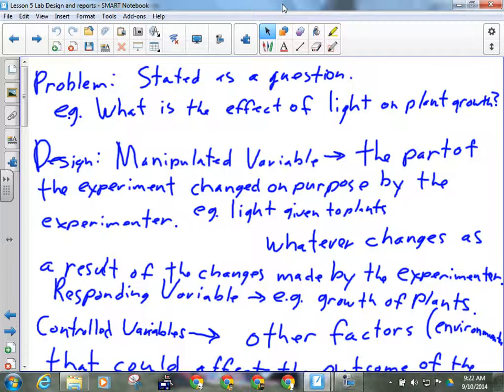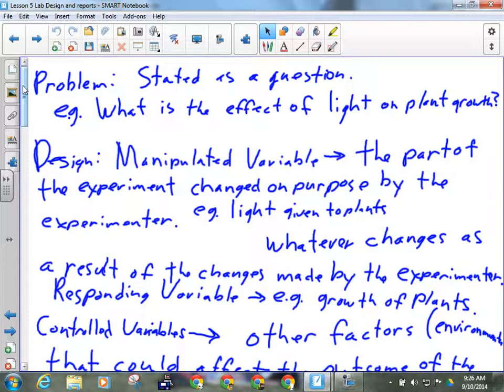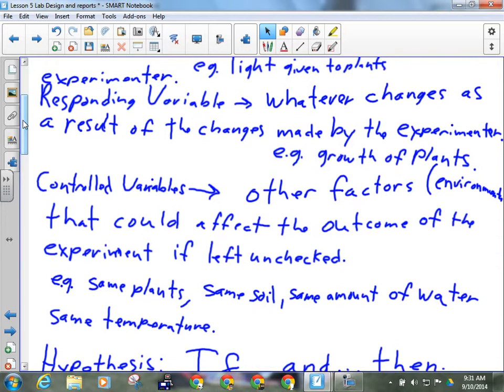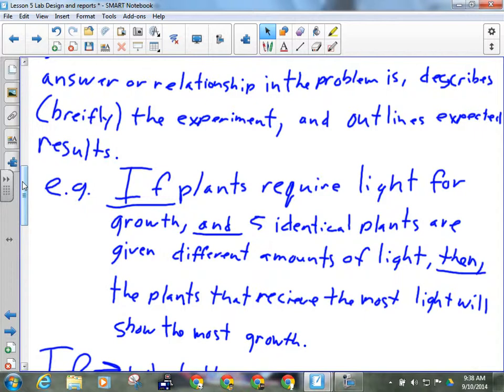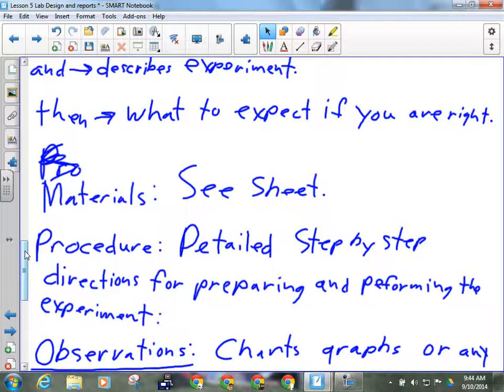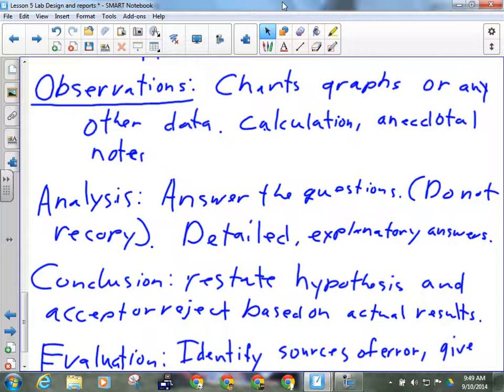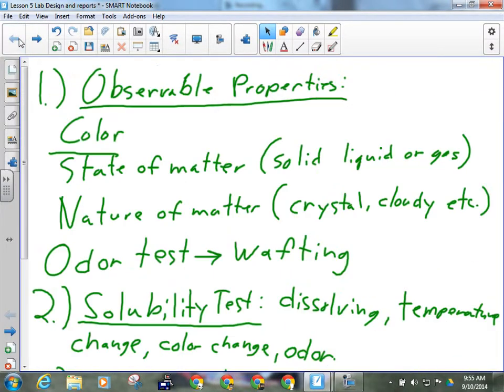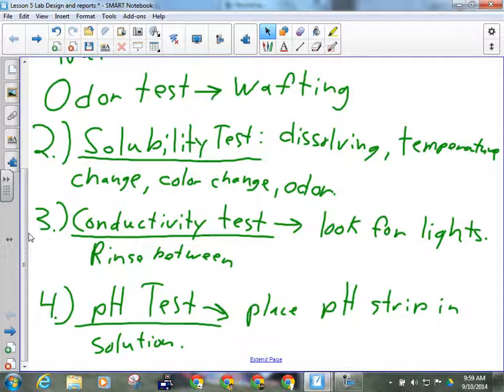Unit 1 Lesson 04.1 Constructing a Lab Report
Unit 1 Lesson 04.1 Constructing a Lab Report: How to construct a proper lab report